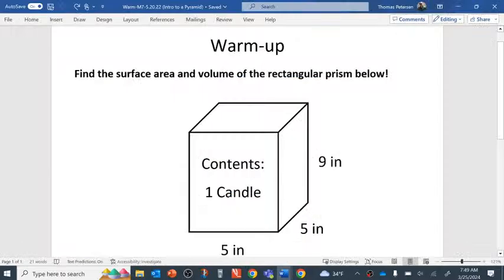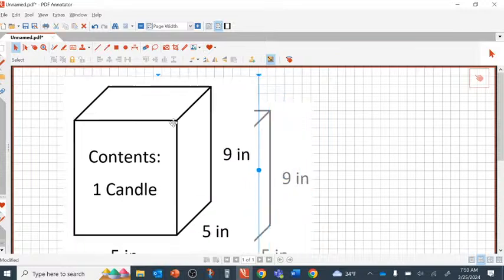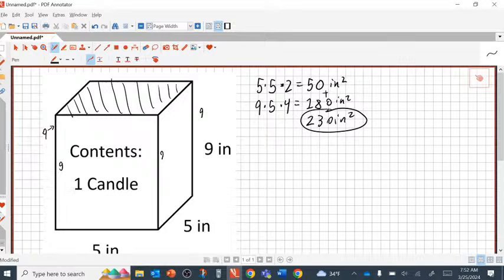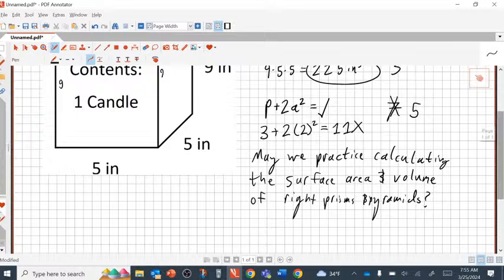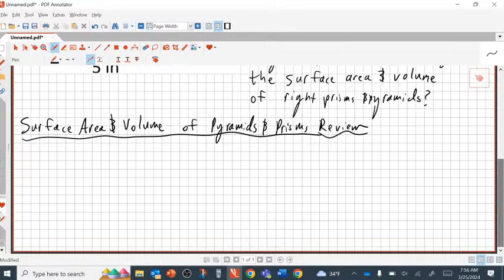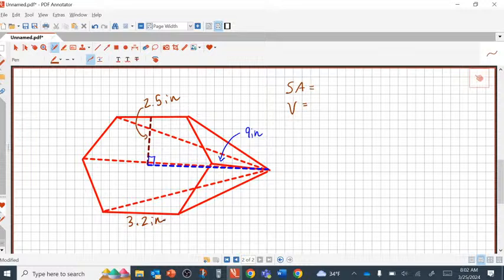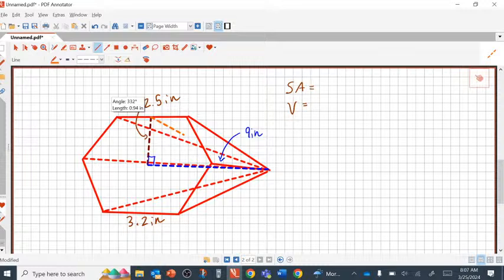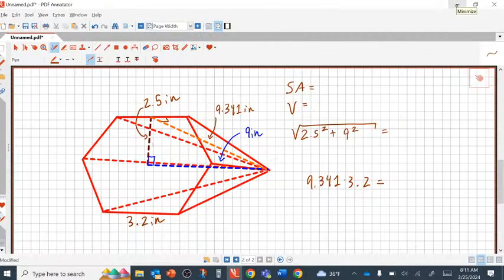Math 7/8 Compacted: Pyramid/Prism Surface Area & Volume Review!